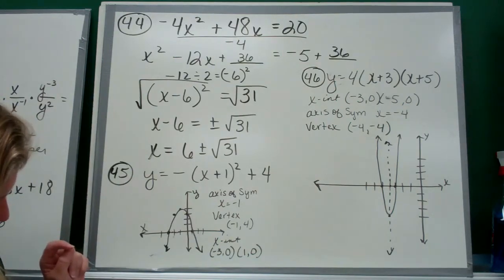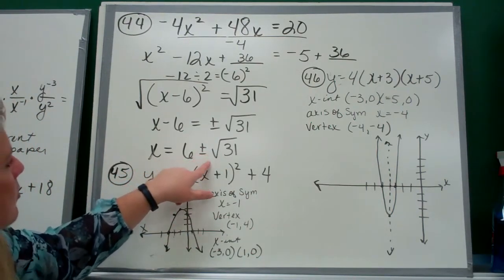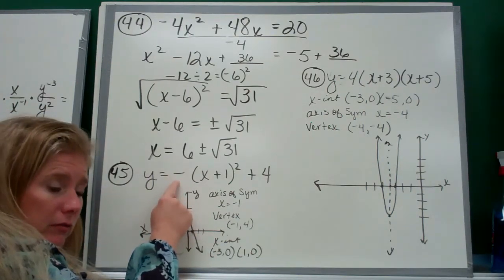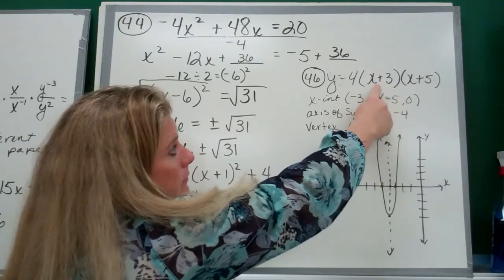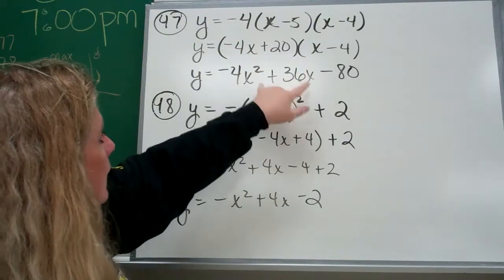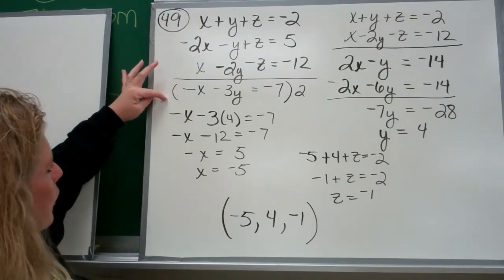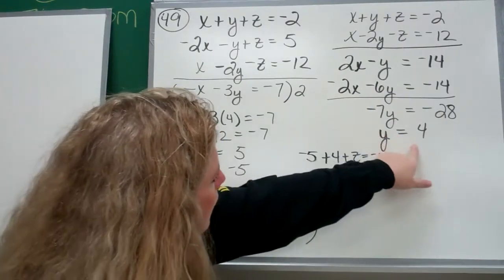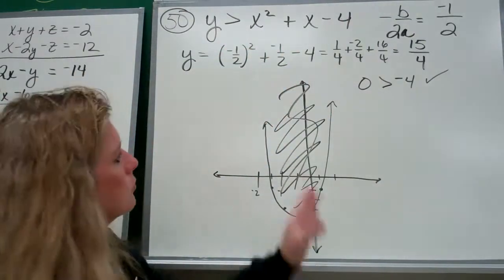A2H Exam Reveiw Problems 44 50